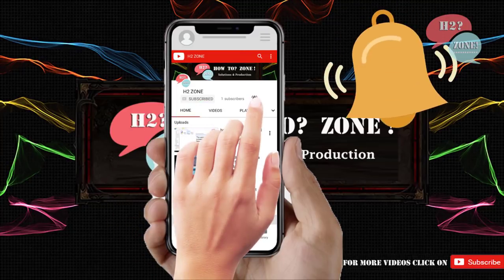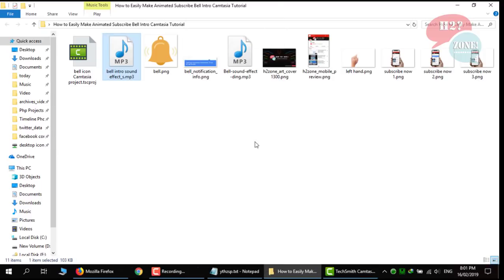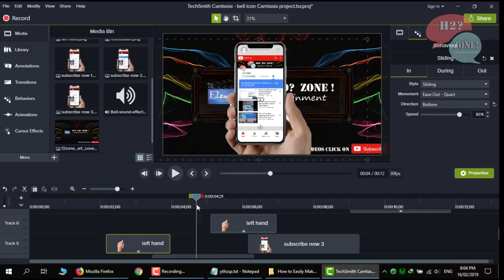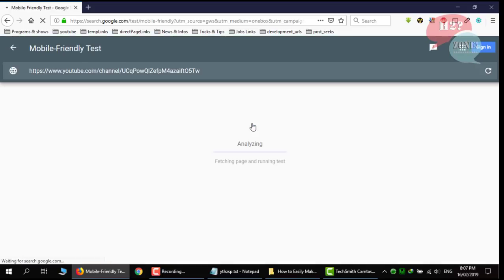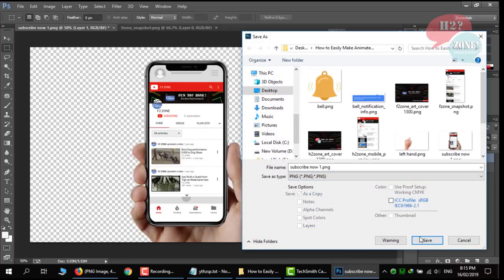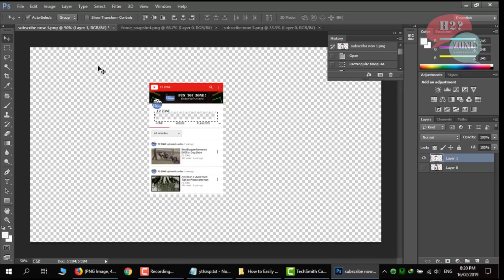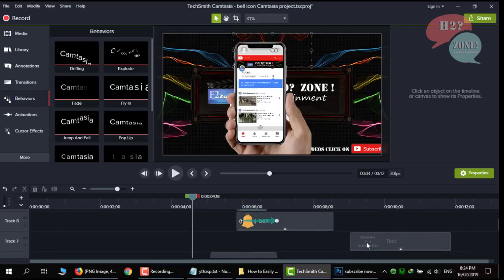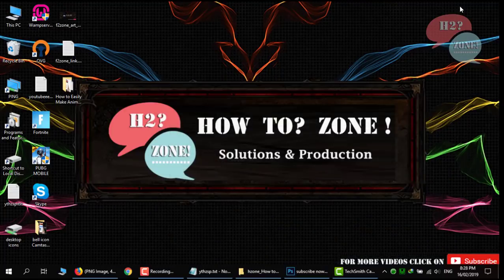How to Easily Make Animated Subscribe Bell Intro Camtasia Tutorial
-first make 1 mobile screenshot for your channel
-you can make it from mobile or you can go to google
and search for "mobile responsive check online" and get from any site.
-replace channel screenshot with Photoshop
-open camtasia studio project
-and replace media with camtasia
-publish video and use it in your project

and don't forget to press on bell icon to get all upcoming videos of our h2zone channel related to computer and technology tricks and solutions